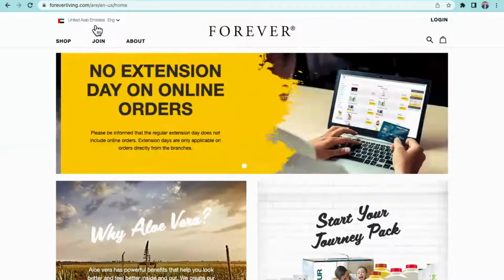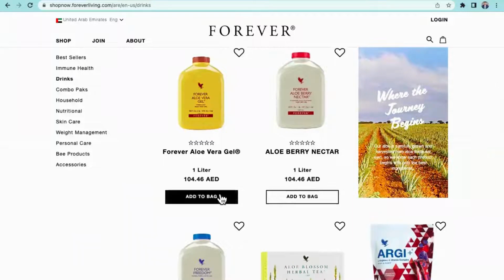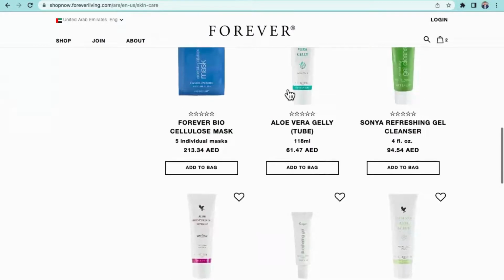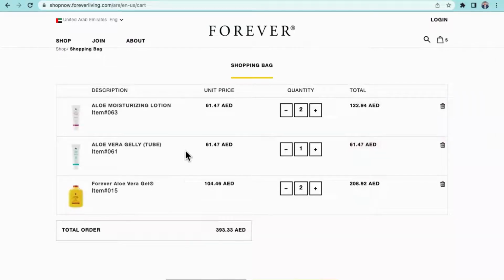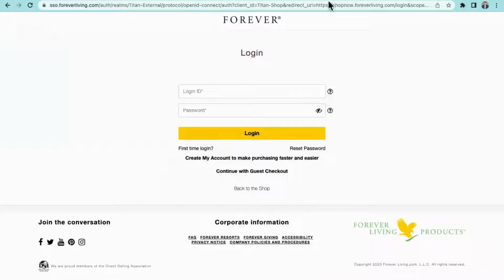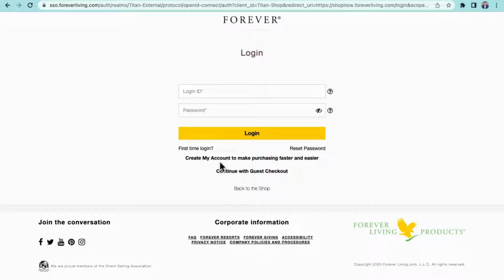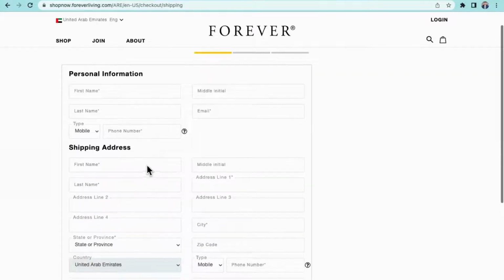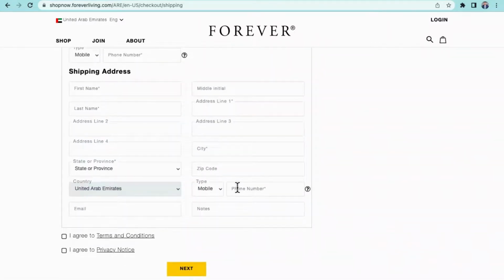How to Order Forever Living Products Tutorial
Learn how to order Forever Living Products and get your desired lotions, oils and supplements delivered straight to your door.

Get a free catalog and find out how to become a member of the Forever Living Family!

Got questions?